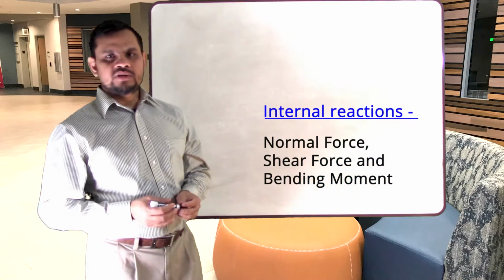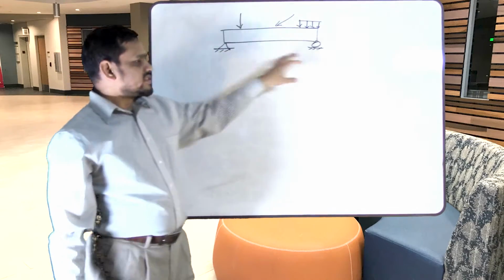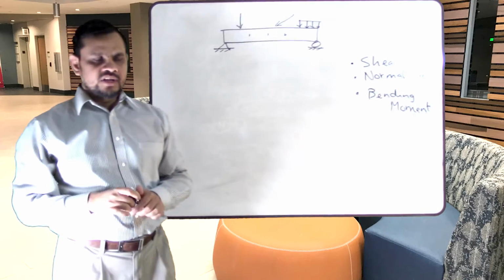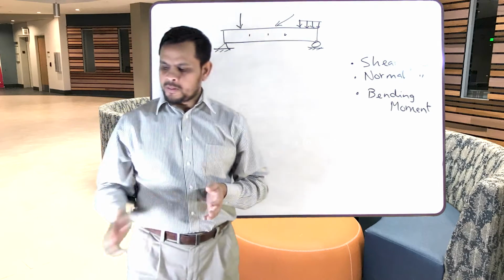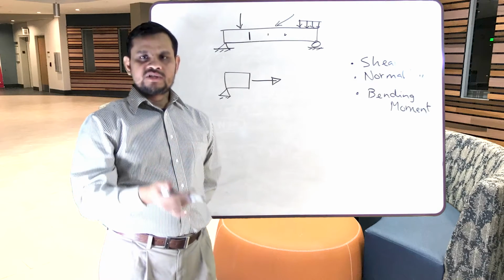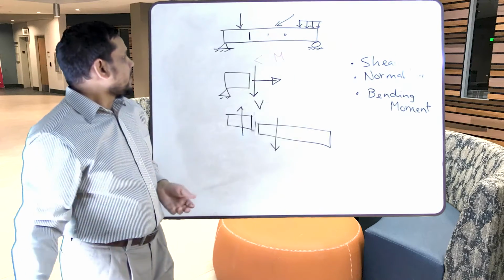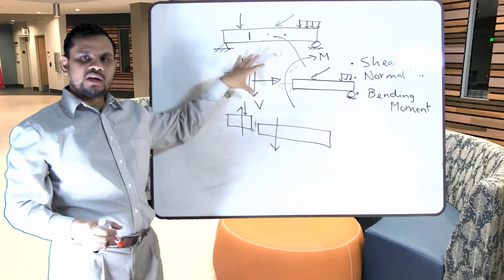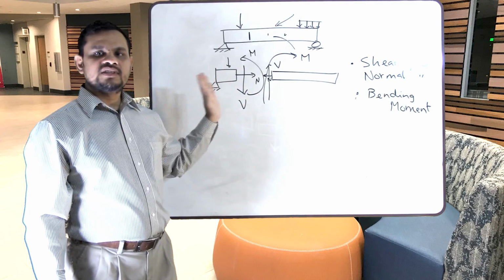Internal reactions (Normal force, shear force and bending moment) - Theory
Primarily for Statics, Strength of Materials and Structural Analysis classes.